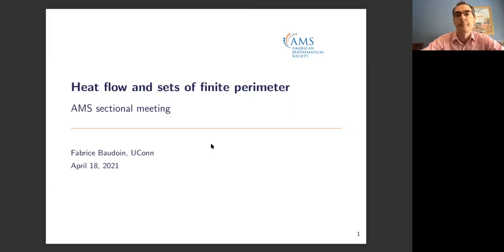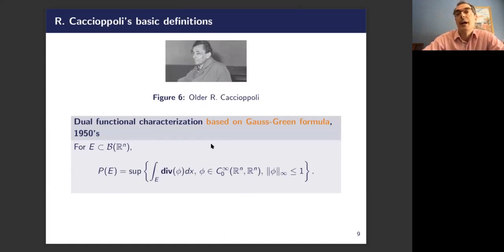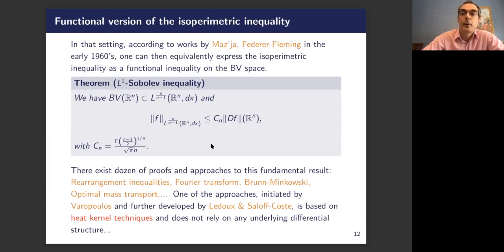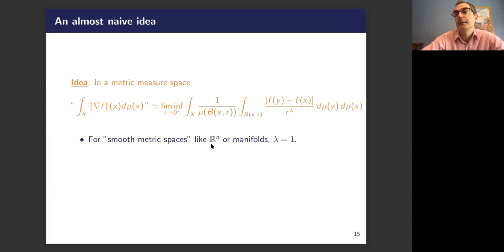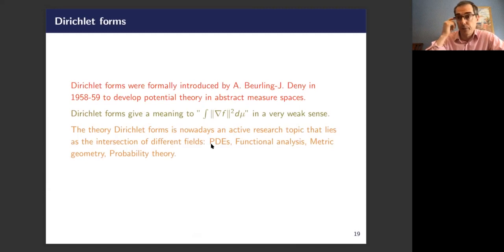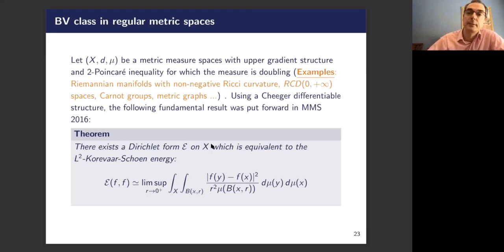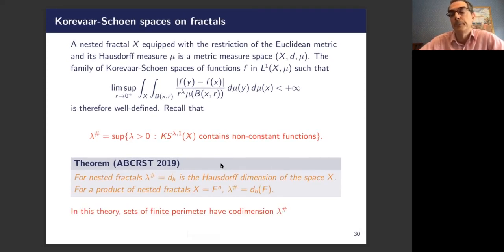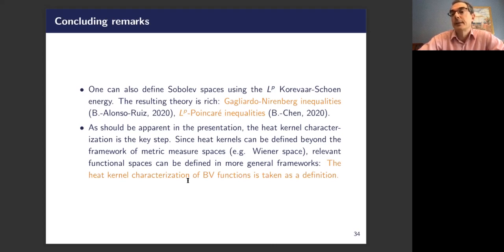Fabrice Baudoin, Heat flow and sets of finite perimeter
AMS sectional meeting invited address, April 18 2021.